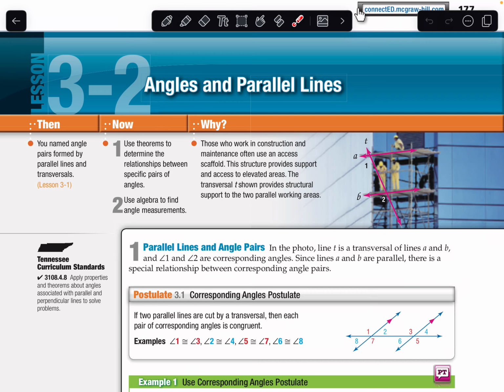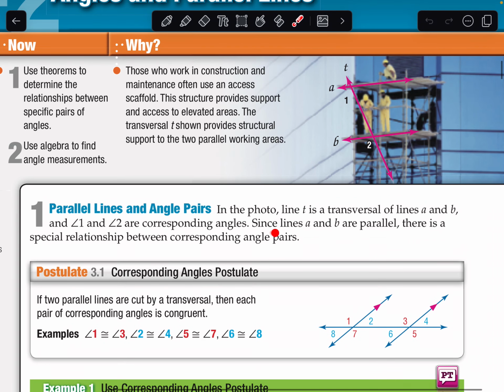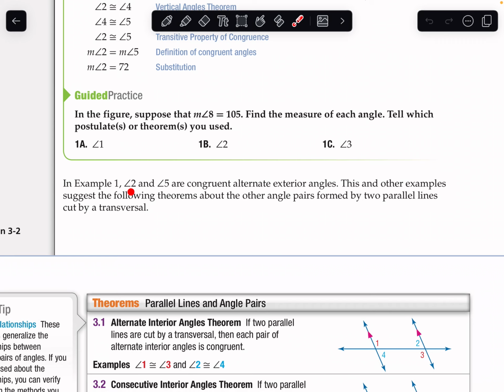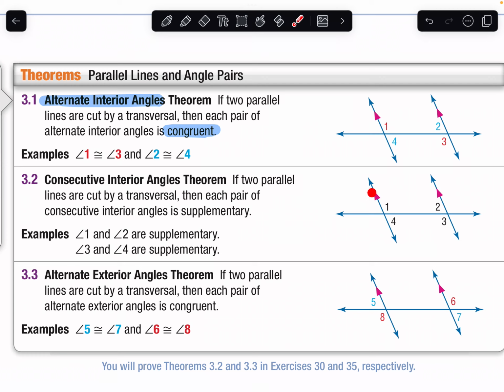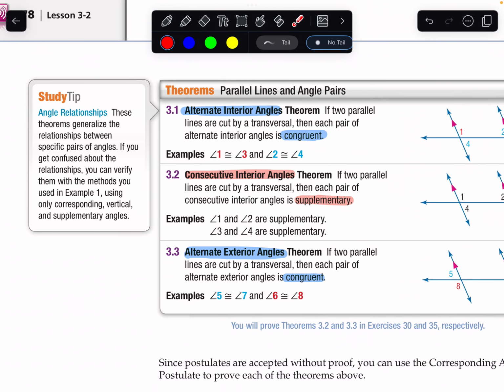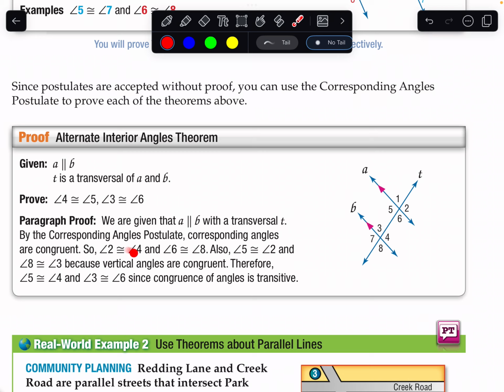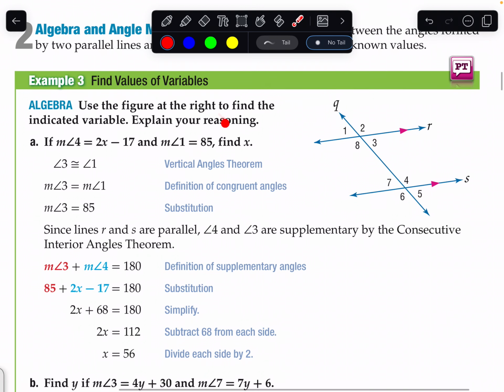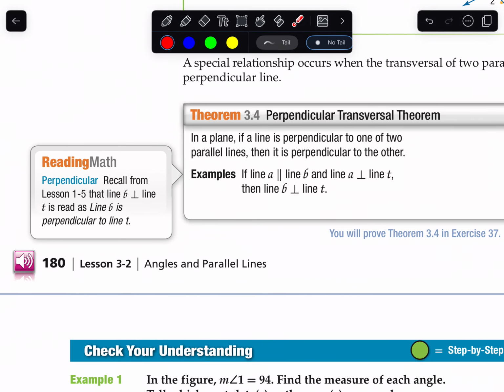Geometry Video Reading: 3.2 Angles and Parallel Lines